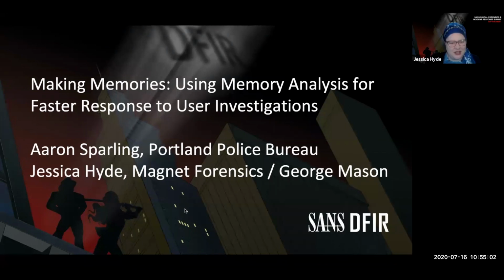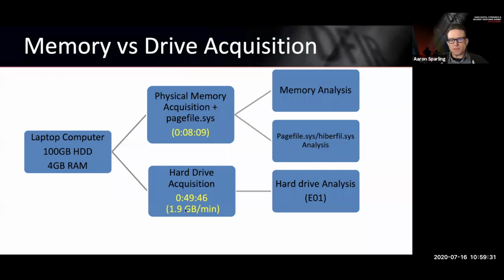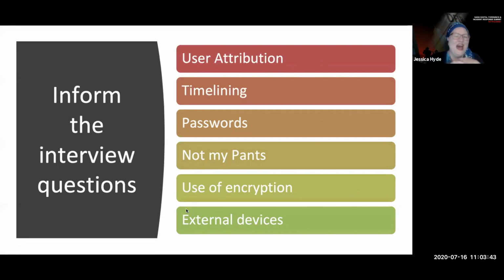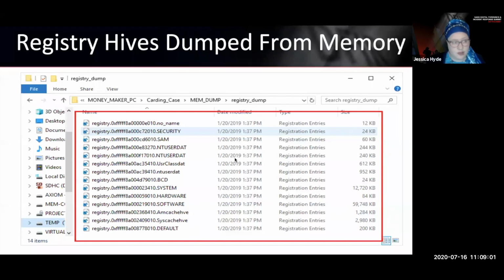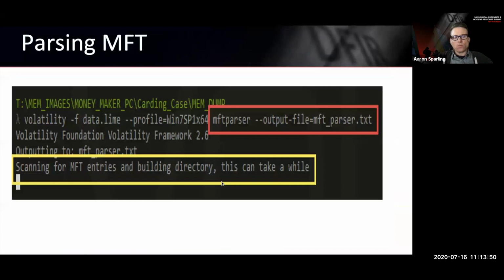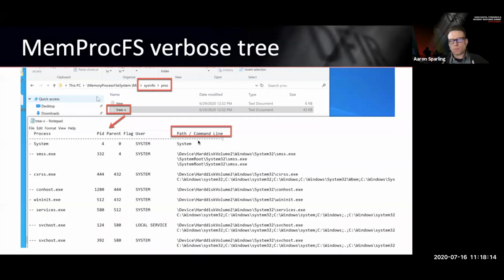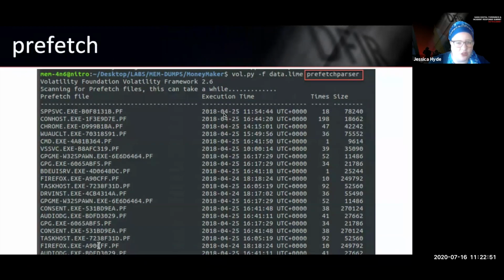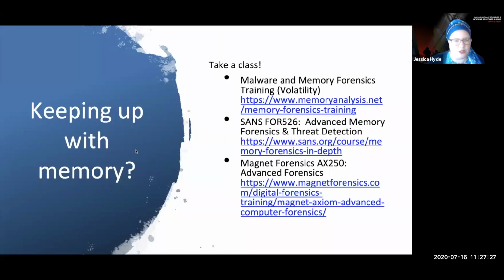Making Memories: Using Memory Analysis for Faster Response to User Investigations - SANS DFIR Summit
What if there was a better way? What if examiners could get to critical data quicker? What if the digital data could inform the interview questions? Typically, investigators do not collect or analyze memory in criminal/end-user investigations. Acquiring and analyzing memory is rapid. This means results from the acquisition and analysis of your memory collection can be completed long before the drive finishes imaging.

Aaron Sparling, @osintlabworks, Digital Forensics Examiner, Portland Police Bureau
Jessica Hyde, Director of Forensics, Magnet Forensics; Adjunct Professor, George Mason University

Virtual, US Eastern | Mon, Nov 2 - Sat, Nov 7, 2020

Courses Available:
FOR308: Digital Forensics Essentials - NEW
FOR498: Battlefield Forensics & Data Acquisition
FOR500: Windows Forensic Analysis
FOR508: Advanced Incident Response, Threat Hunting, and Digital Forensics
FOR518: Mac and iOS Forensic Analysis and Incident Response
FOR572: Advanced Network Forensics: Threat Hunting, Analysis, and Incident Response
FOR578: Cyber Threat Intelligence
FOR585: Smartphone Forensic Analysis In-Depth
FOR610: Reverse-Engineering Malware: Malware Analysis Tools and Techniques